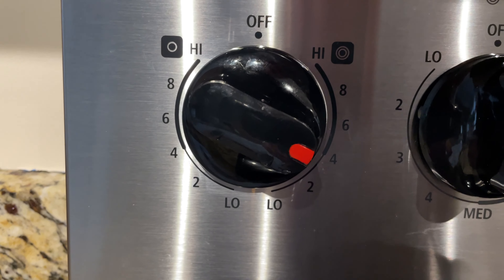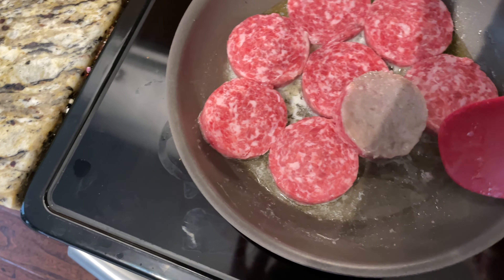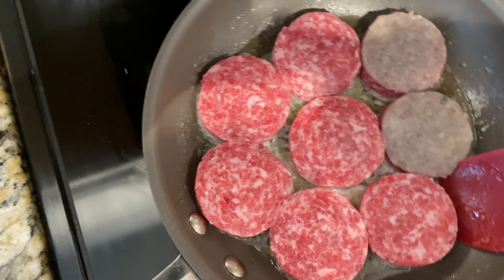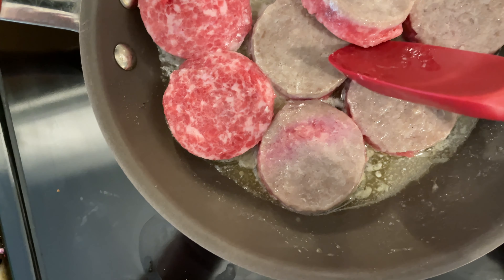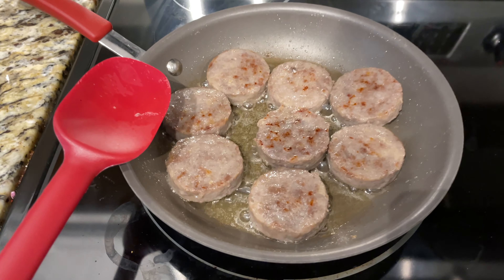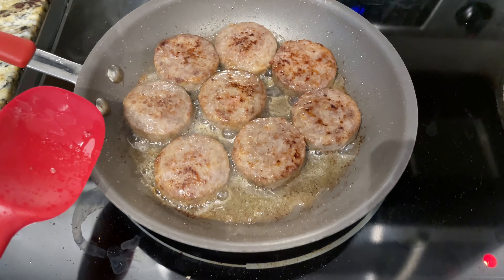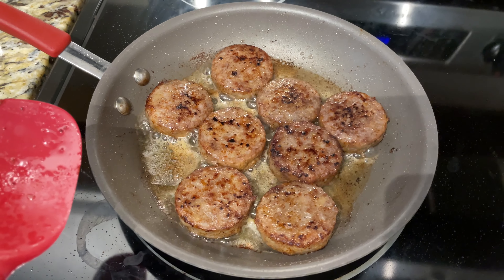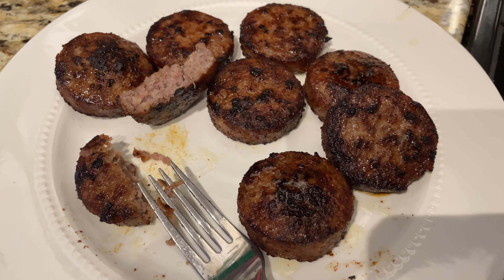How to Cook Sausage Patties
This is how to cook sausage patties! Cooking sausage patties is simple and you can buy pre-formed sausage patties at the grocery store or buy a chub of sausage and cut your own sausage patties. I prefer to buy the pre-cut sausage patties because I can simply pull them out of the package and cook them! I use a generous amount of butter or margerine (about 4 tablespoons) and heat the skillet just below medium heat. A skillet that is too hot may flame up, produce smoke and burn the sausage. It could also ruin the skillet! The secret is to flip the sausage periodically while cooking. Repeat this process until the sausage has developed a "done-looking" exterior and then cut into the sausage to ensure that it's cooked all of the way through. It goes without saying that thicker cuts of sausage patties will take longer to cook!